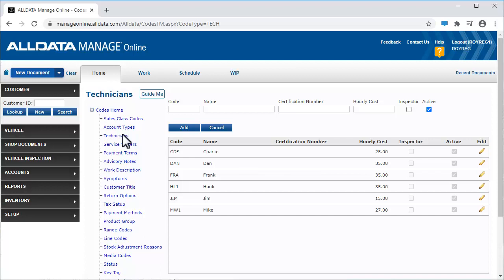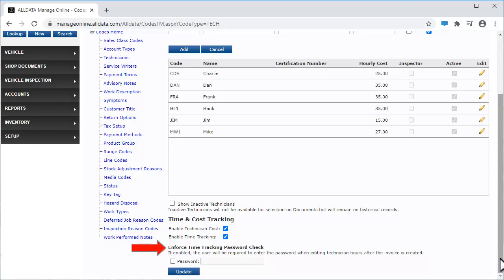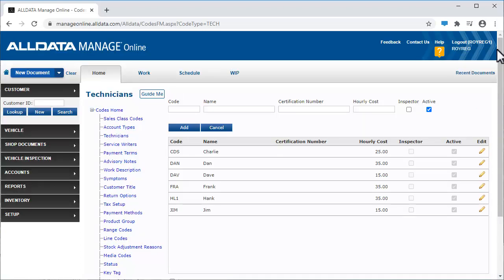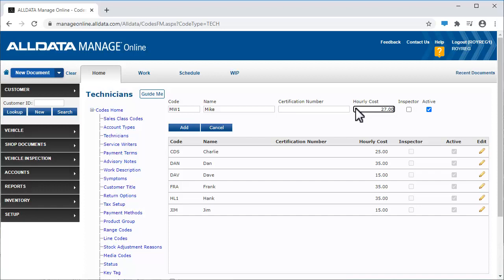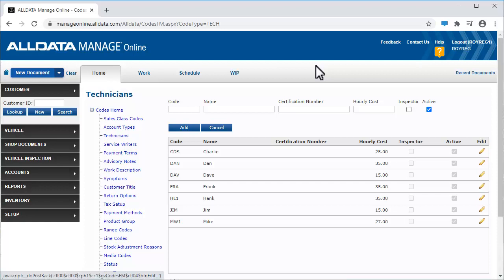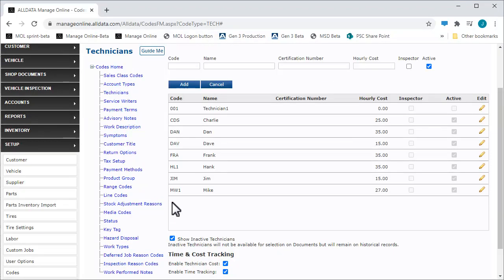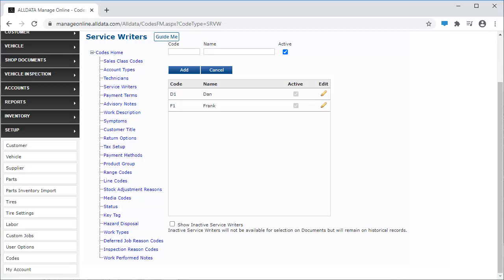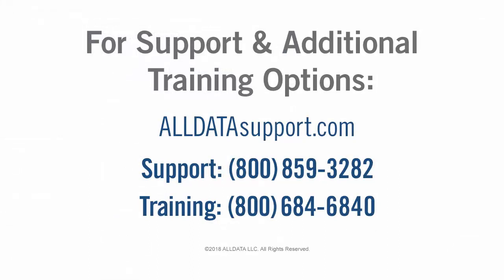Mange Online Setup: Technicians and Service Writers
In this video we demonstrate how to set up your technicians and service writers: For a list of recommended set up articles please